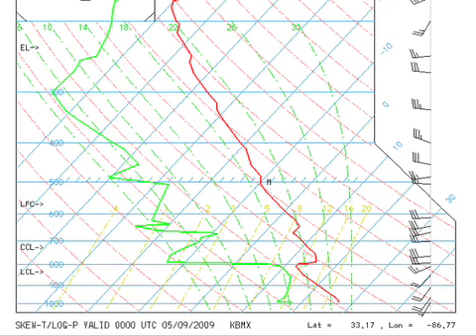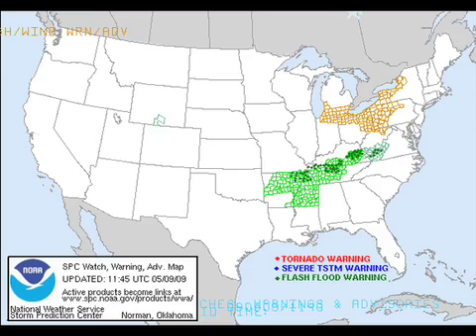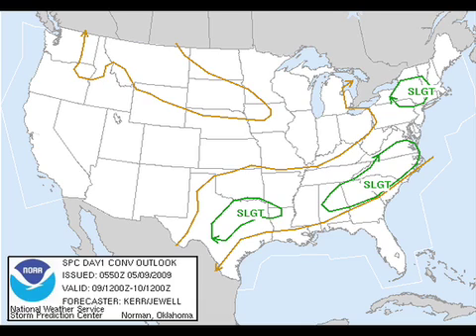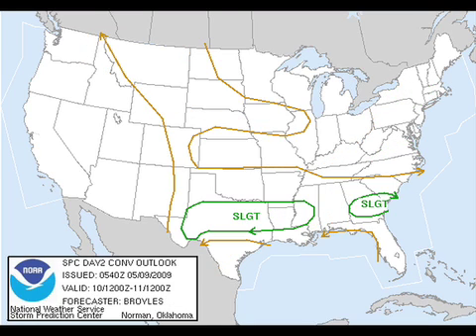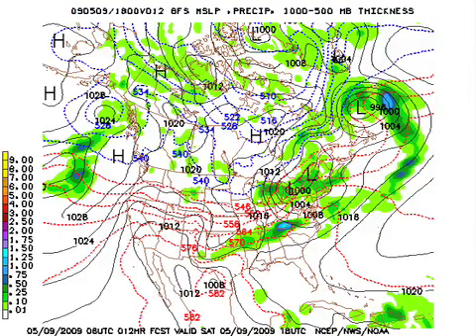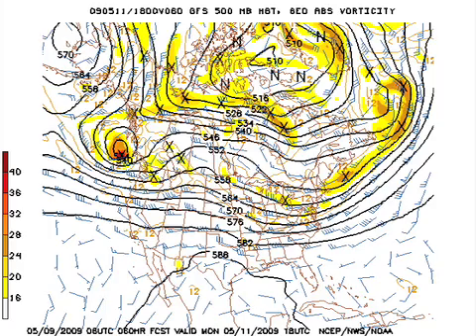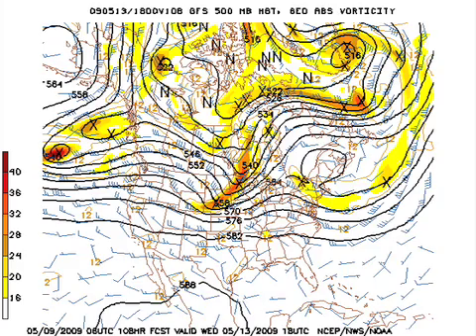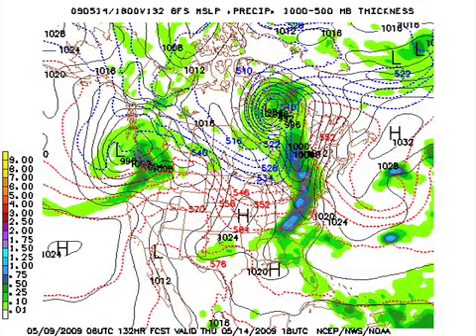May 9 Weather Xtreme Video